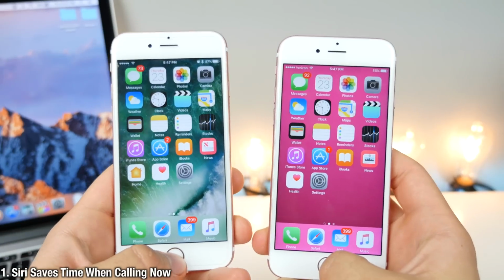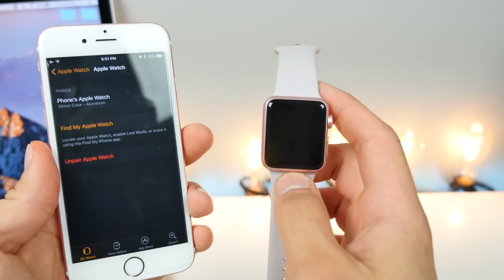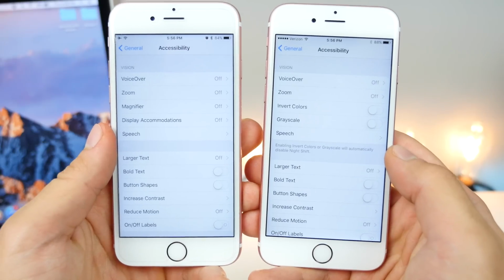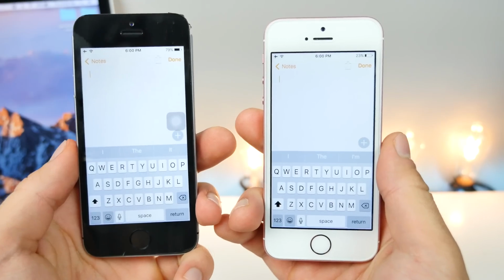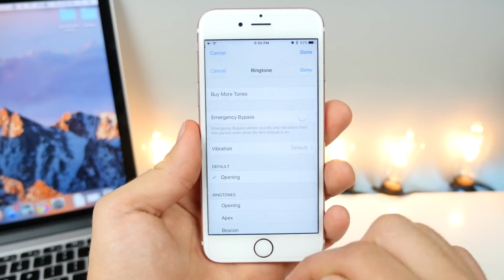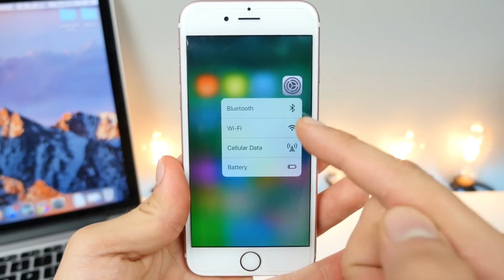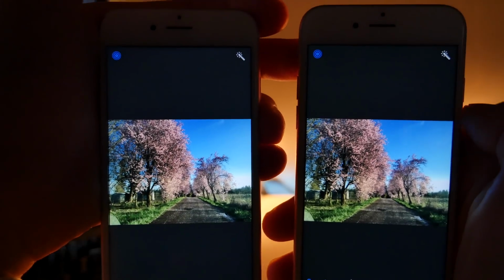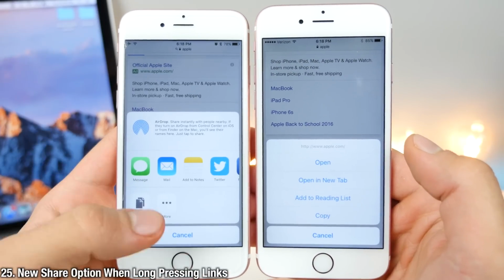25 More iOS 10 Hidden Features!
SO Many Secrets in iOS 10! Here Are 25 More iOS 10 Hidden Features.